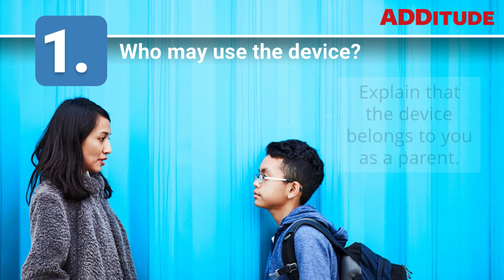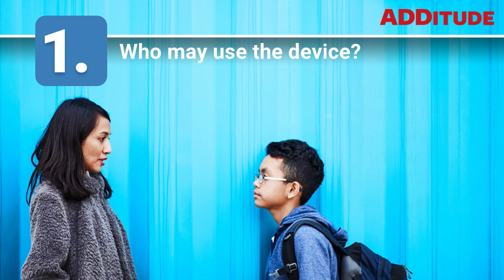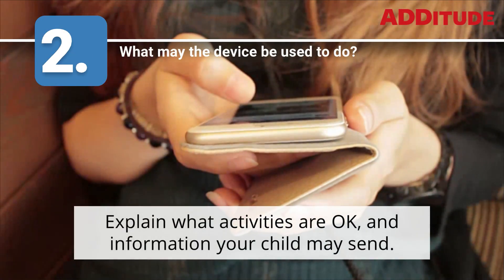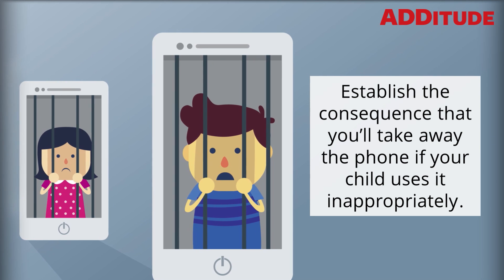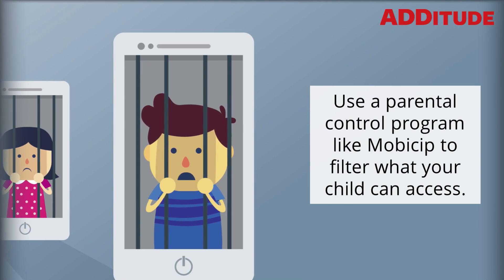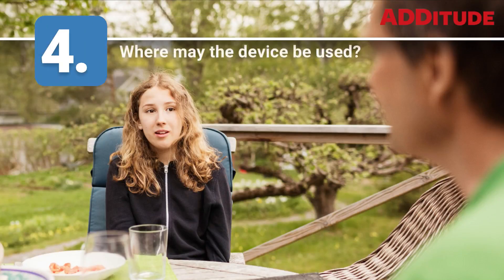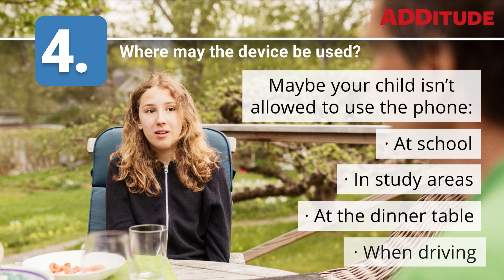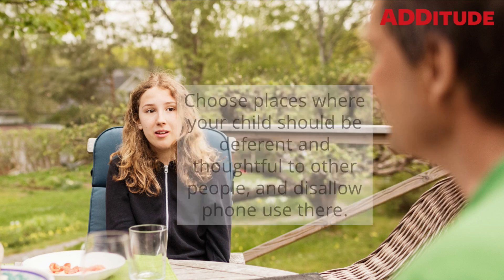How to Set Boundaries on Your Child’s Screen Time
Technology is empowering, mind-expanding, and awfully fun. It’s also hugely distracting from daily responsibilities and relationships – particularly for kids with ADHD who want electronics time to be ALL the time.

In this video, learn how to teach your child how to use their electronics time responsibly — with clear guidelines for their use.

Related Resources
1. Download: Too Much Screen Time? How to Regulate Your Teen’s Devices
2. How Much Screen Time is Too Much?

We are free thinkers who don’t live by the rules, right? Wrong. Sometimes, rules are awesome. Here are a few key ones for stressed-out adults with ADD.